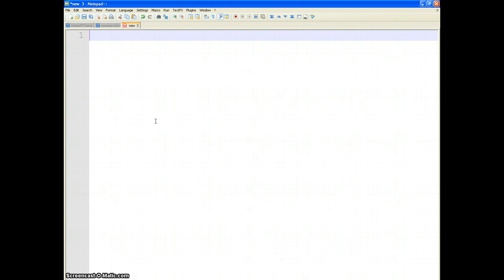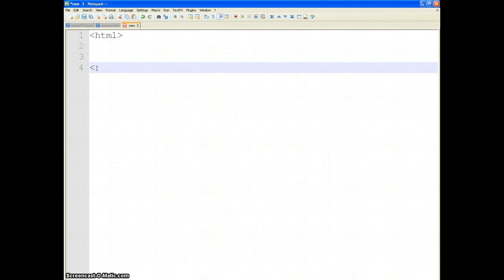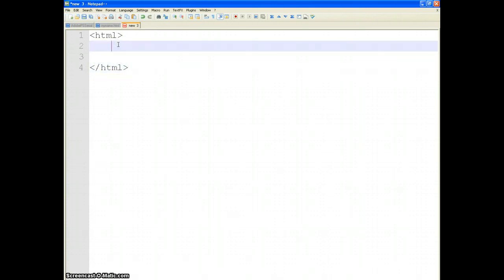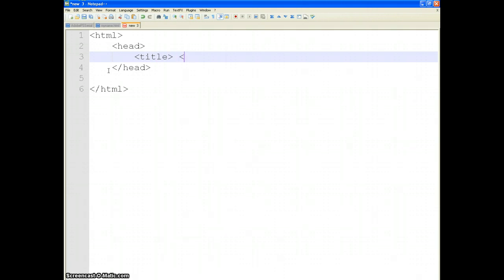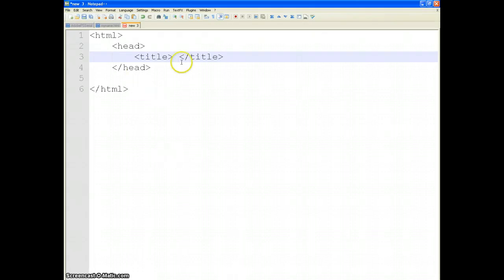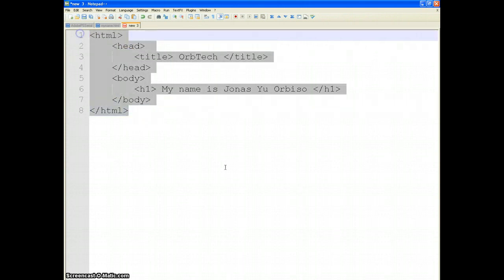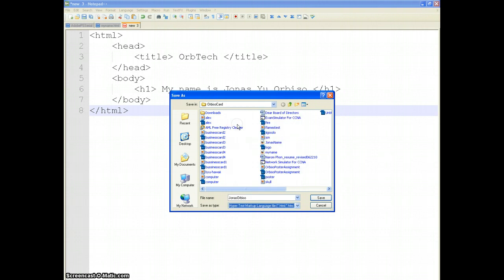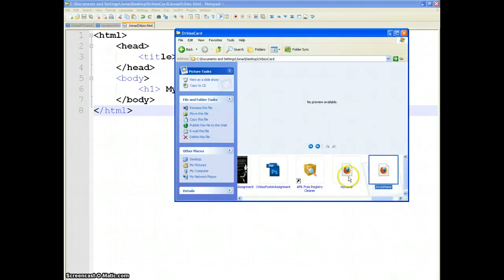Basic HTML Tutorial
Basic HTML Tutorial, HTML